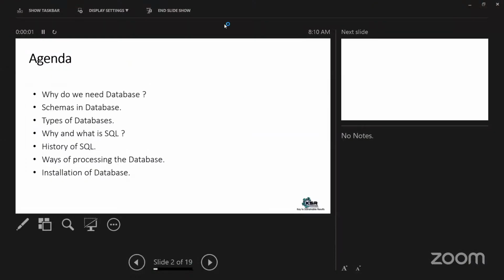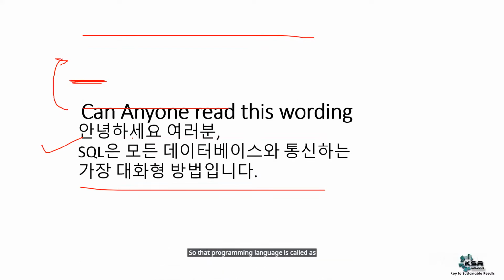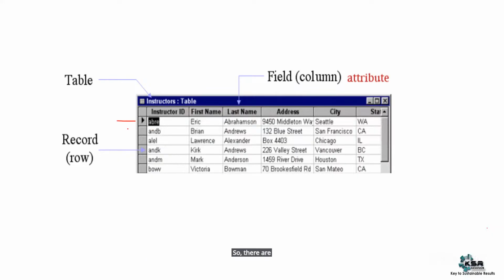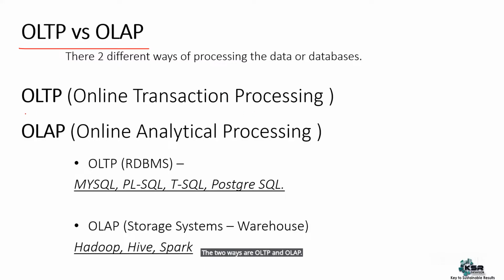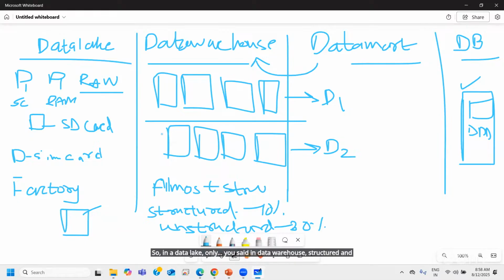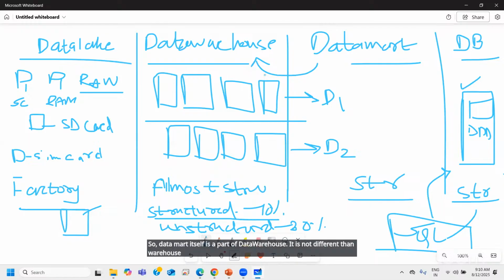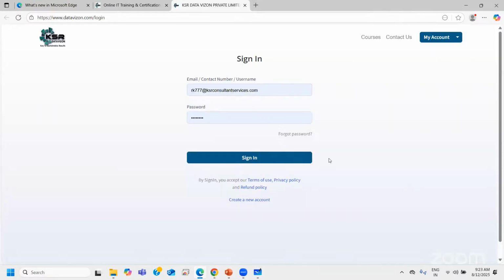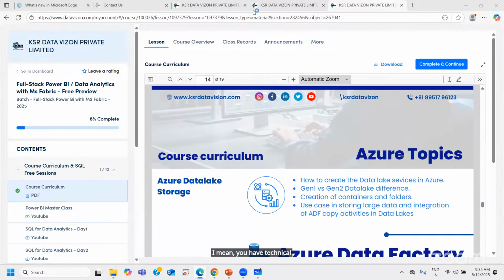Why Your SQL Skills Are MORE Important Than You Think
Unlock the power of data with our beginner-friendly session, "Master SQL Basics: Why Databases Matter 📊". Join us as we explore the essential role of databases—what they are, why they’re vital, and how SQL becomes your best tool for managing structured data. Perfect for aspiring data analysts and professionals looking to sharpen their skills!

Register now to access live sessions and demo classes where you’ll build foundational SQL knowledge while understanding key concepts like rows, columns, schemas, and the difference between physical and logical databases. Equip yourself with the tools to organize, analyze, and retrieve data efficiently.

Take advantage of our 5-day free demo classes before making a decision. Sessions are conducted Monday to Friday from 8:00 AM to 9:30 AM IST, led by experienced trainers who ensure hands-on learning and real-world applications. or reach out to our course advisors. Don’t miss this opportunity to take the first step toward mastering SQL and advancing your career in data analytics.

CHAPTERS:
00:00 - Agenda
00:49 - What is Database
02:44 - Physical and Logical Database
08:14 - Why SQL
15:27 - Structured Information
20:20 - Database Overview
22:50 - Understanding Tables
25:50 - Database Schema Explained
31:15 - Introduction to SQL
36:36 - OLTP vs OLAP
40:15 - Database, Data Warehouse, Data Lake, Data Mart
54:40 - SQL as a Structured Language
58:08 - Data Warehouse vs Data Mart
01:01:33 - Data vs Big Data
01:07:11 - Course Learning Objectives
01:11:15 - Course Fees Information
01:11:55 - Accessing the Course
01:18:20 - Is This Course Right for You?
01:22:09 - Finding the Course Outline
01:25:28 - End of Session